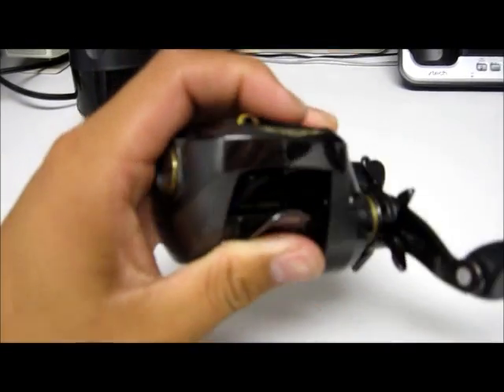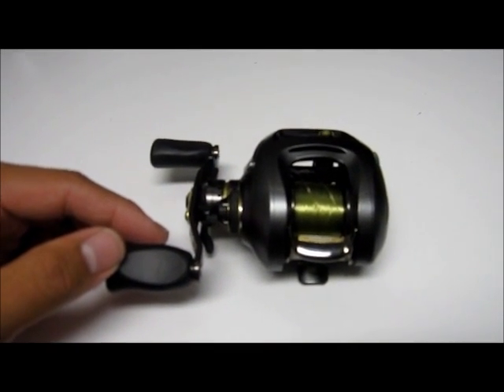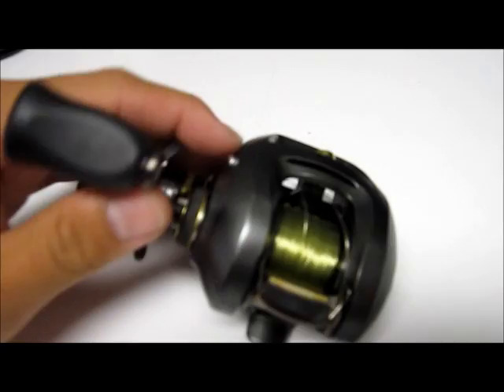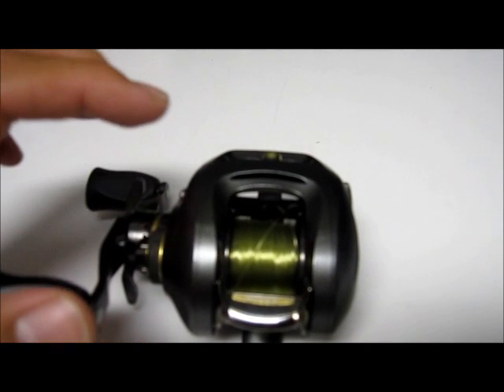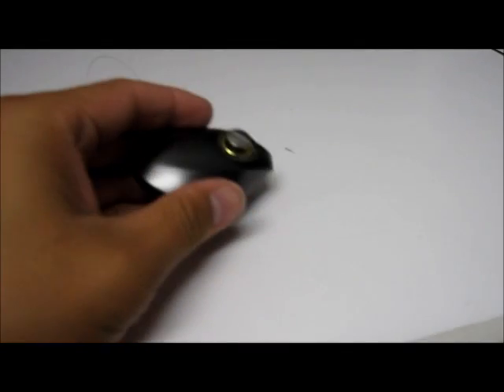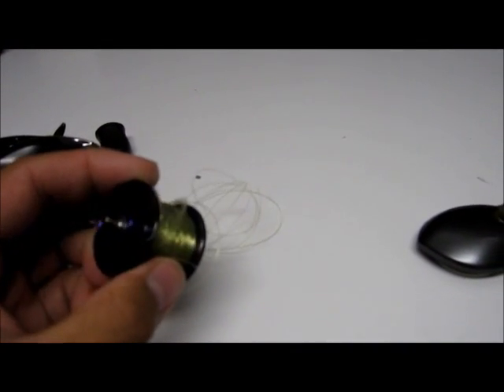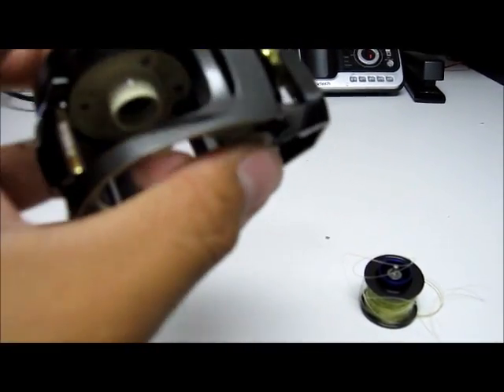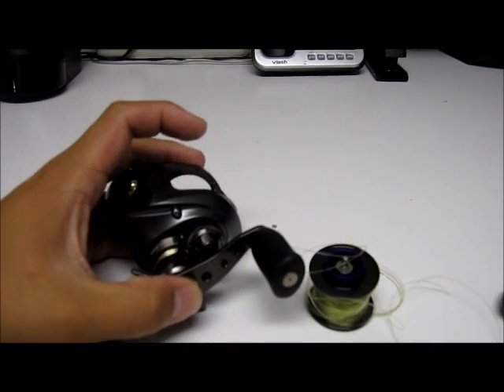Daiwa Steez Casting Reel Review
Here my 2 cents on the daiwa steez casting reel. Hope you enjoy. Check out next weeks vid on the Review of Sunline